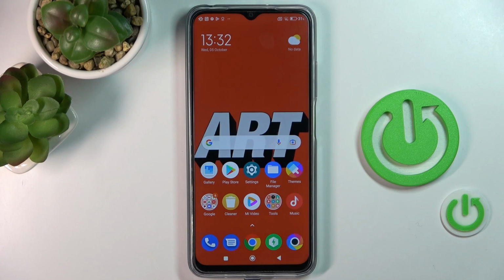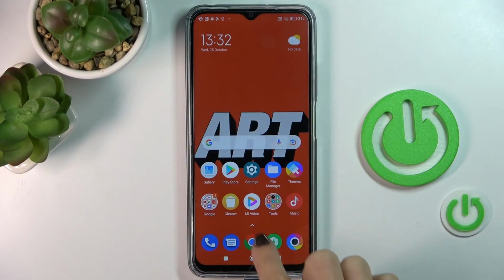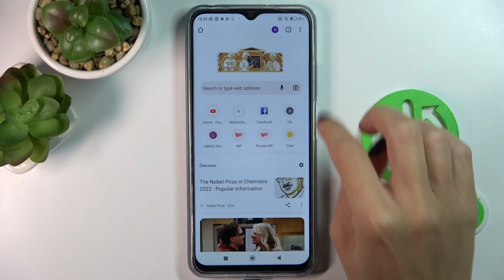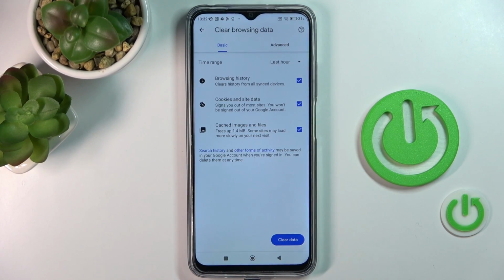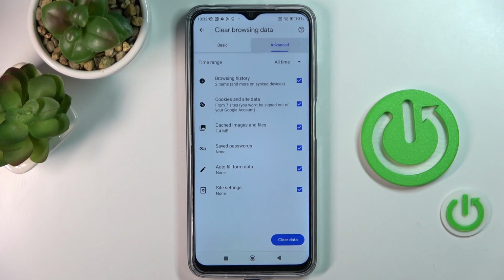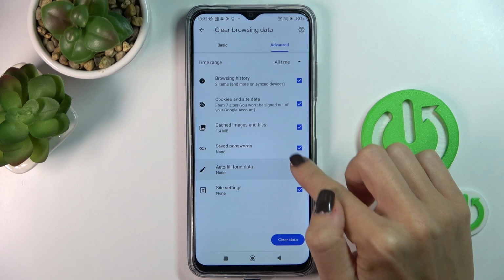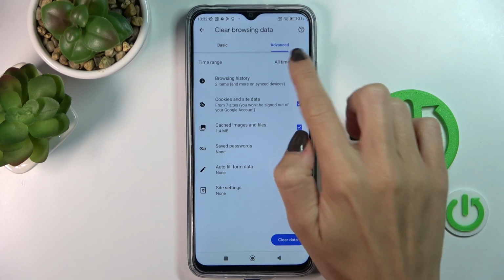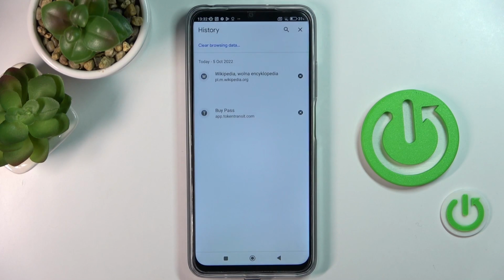How to Clear Browsing Data on POCO M5 - Delete Browser History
Find out more about clearing browsing data on POCO M5:
Welcome, everybody. are you wondering how to clear browsing data on your POCO M5? Learn how to delete your browser history using both basic and advanced methods in this video. Good luck. If you want to know more about your POCO M5, visit our YouTube channel.

How to reset browsing data on POCO M5? How to delete browser history in POCO M5? How to clear the browser on POCO M5? How to clear browsing data on POCO M5?